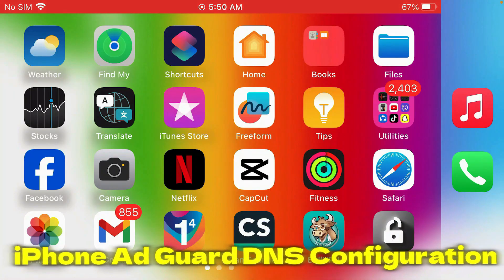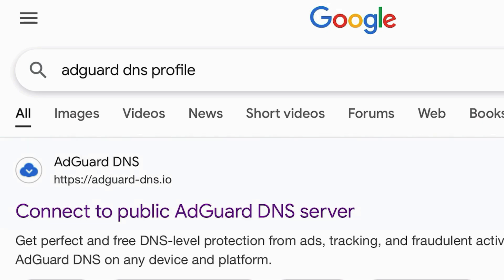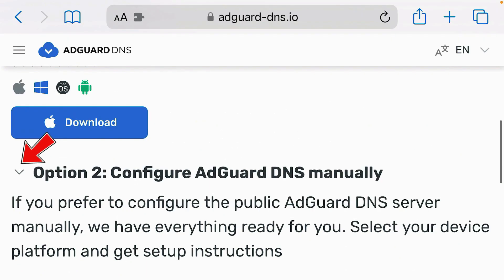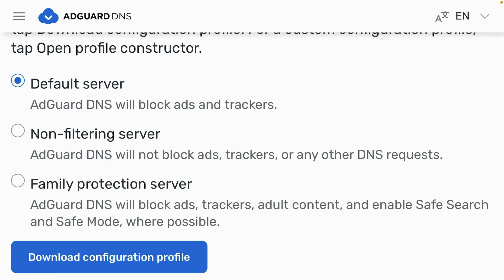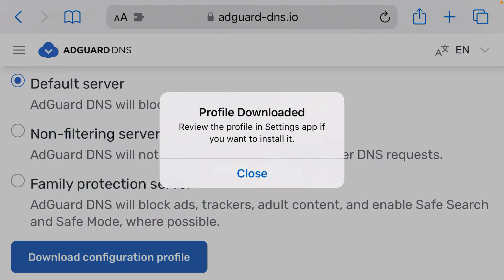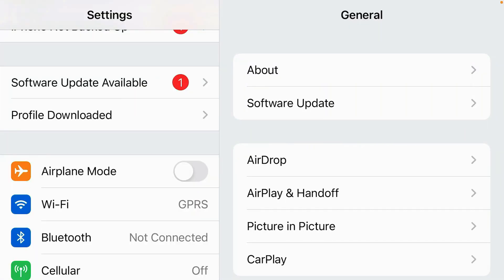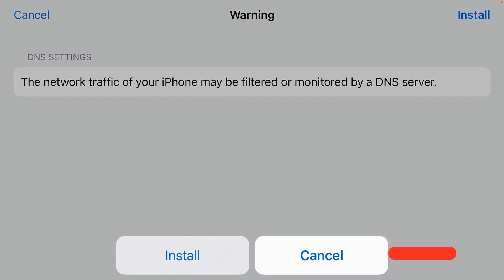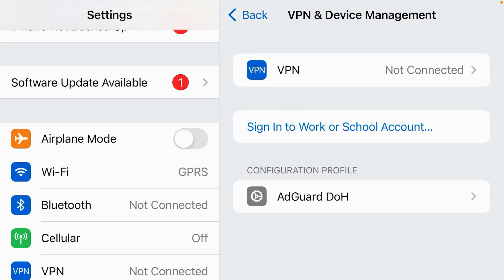How to Setup and Configure Adguard DNS on iPhone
This video shows you how you can setup and configure adguard dns on iphone with the help of adguard dns configuration profile. Setup ad guard dns on iphone.